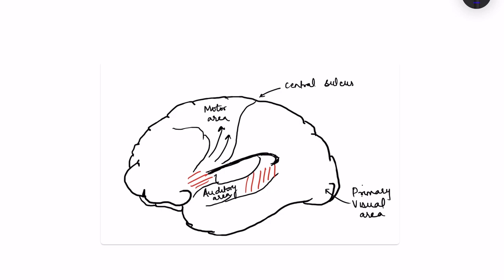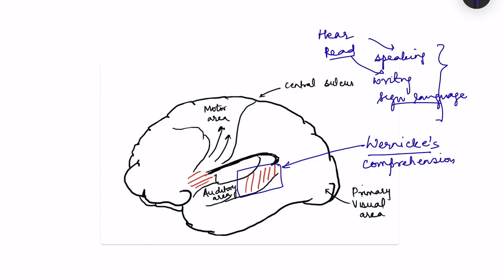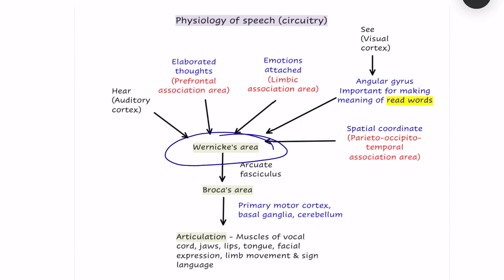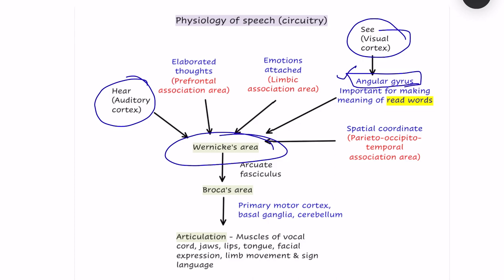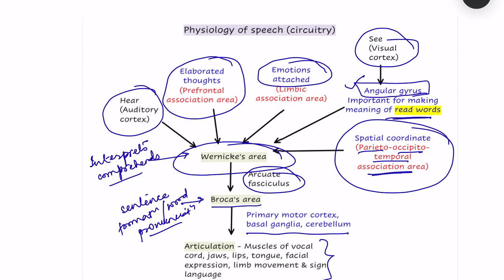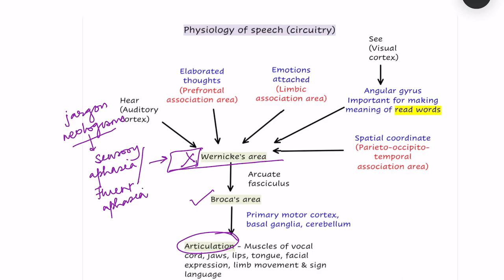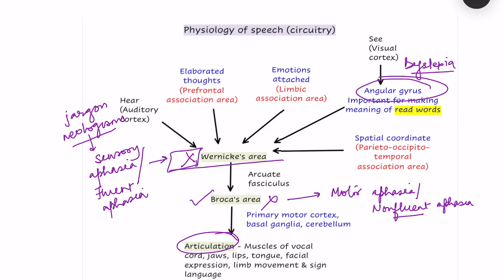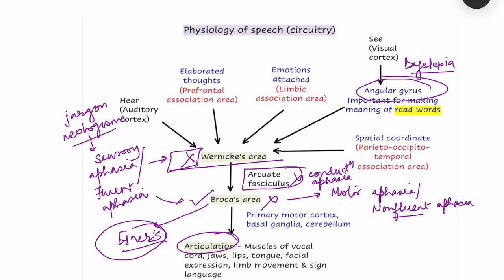Physiology of speech production | Aphasia | CNS physiology mbbs 1st year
CNS physiology lecture on physiology of speech detailing speech areas Wernocke' area, Broca's area of speech and aphasia when they are damaged